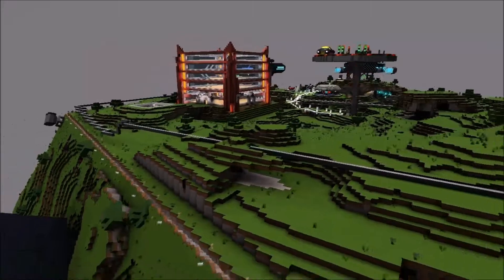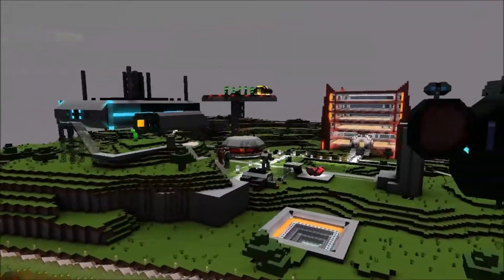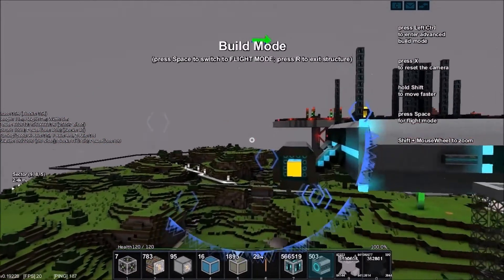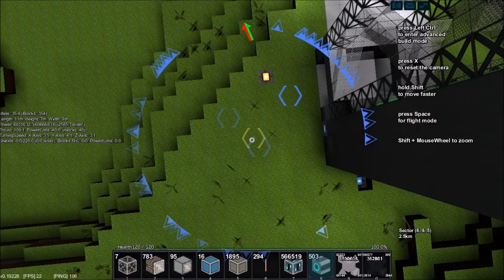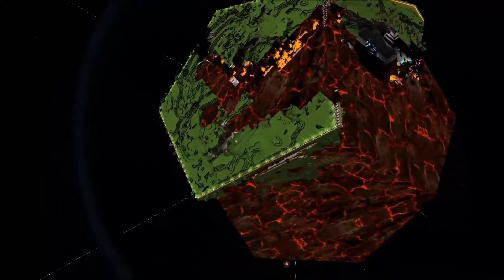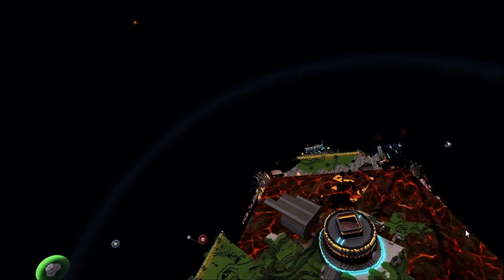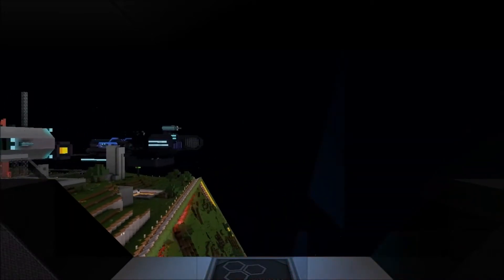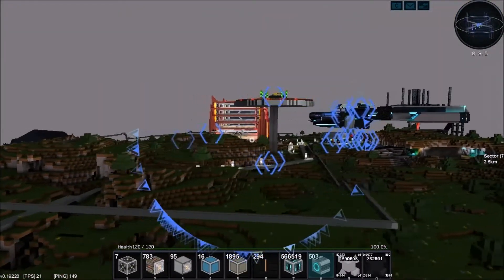Starmade StarSquadron EP20 Orbital Patrol! And an ALL AROUND FUN RIDE!!!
I have been playing around with a few ideas for the new update!